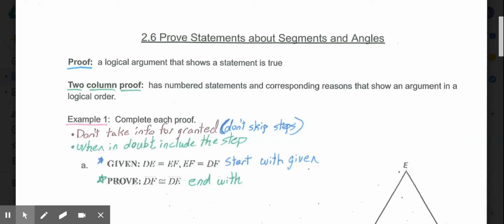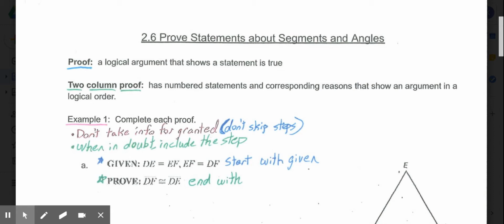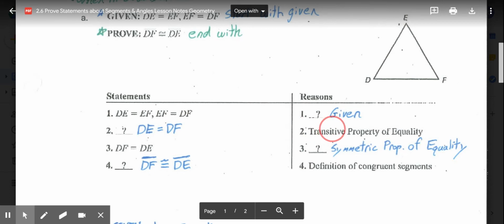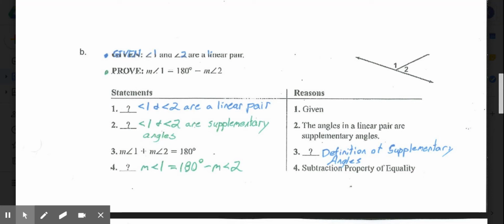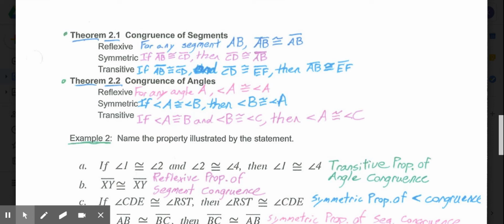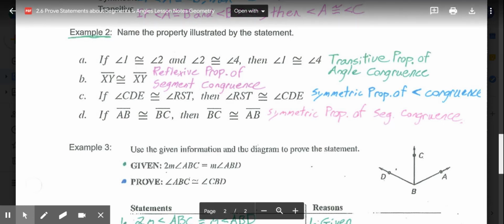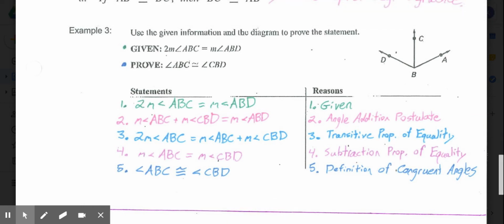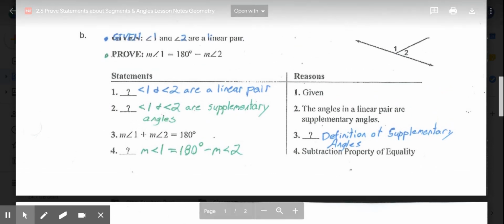2.6 Prove Statements about Segments & Angles Video Lesson Geometry